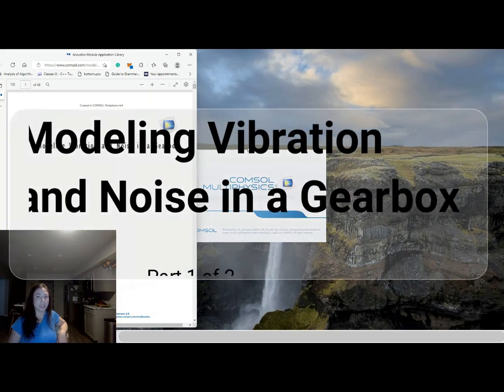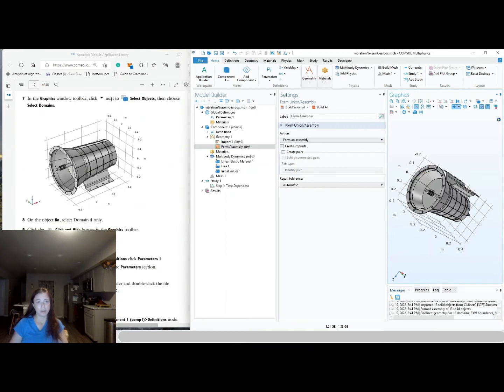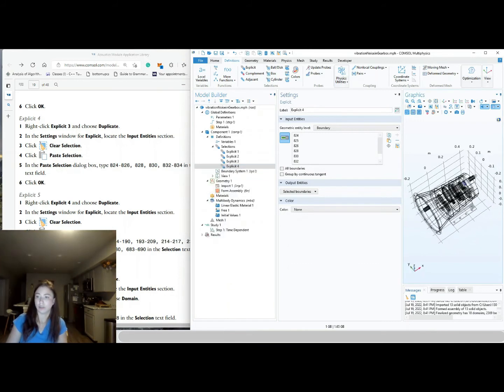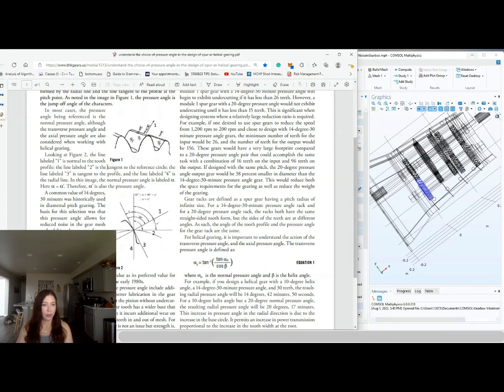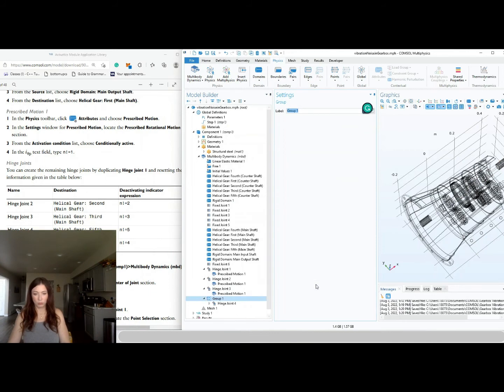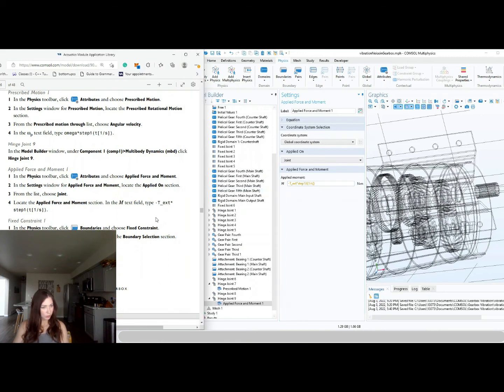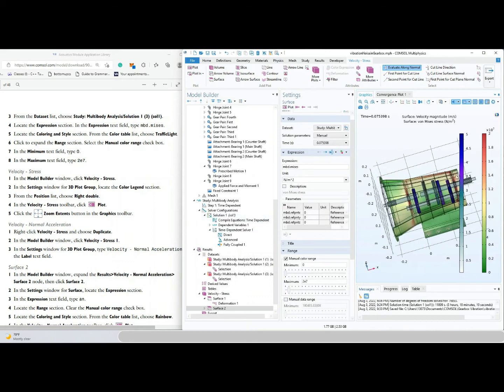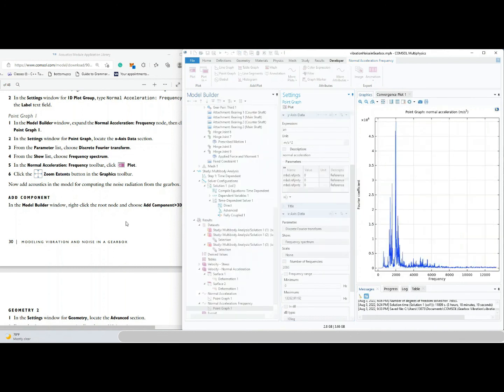Part 1/2: Modeling Vibrations and Noise in a Gearbox (Multibody Dynamics) COMSOL Tutorial